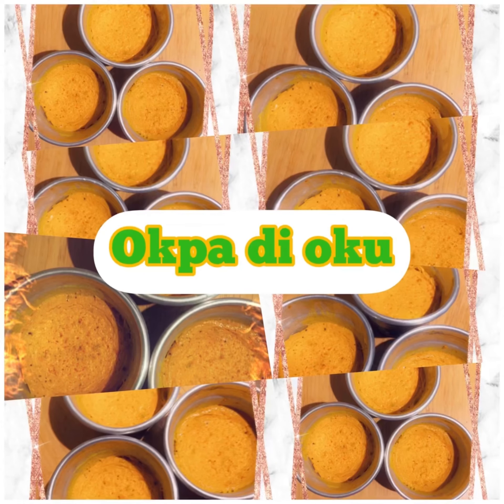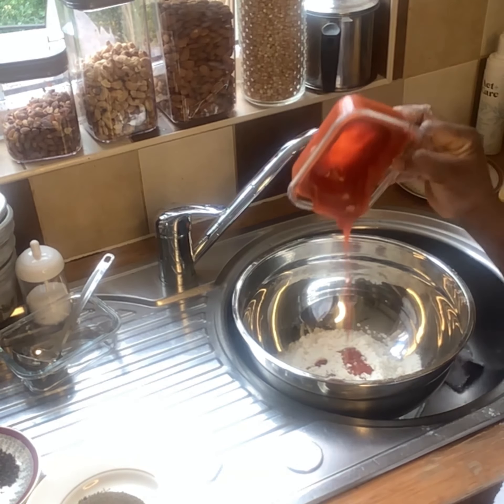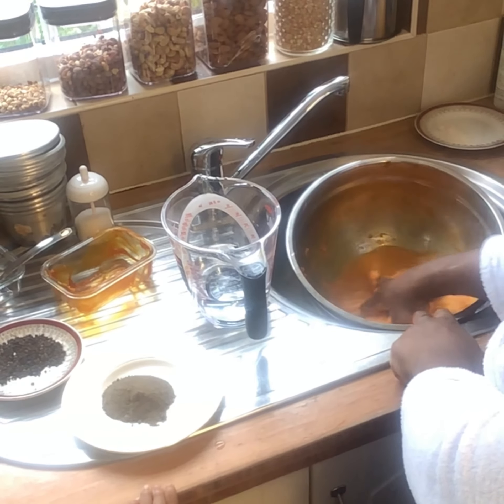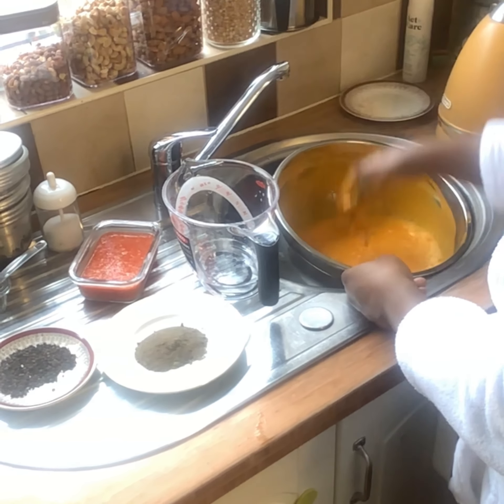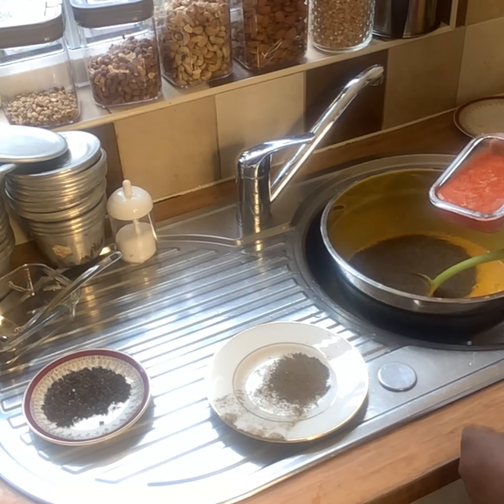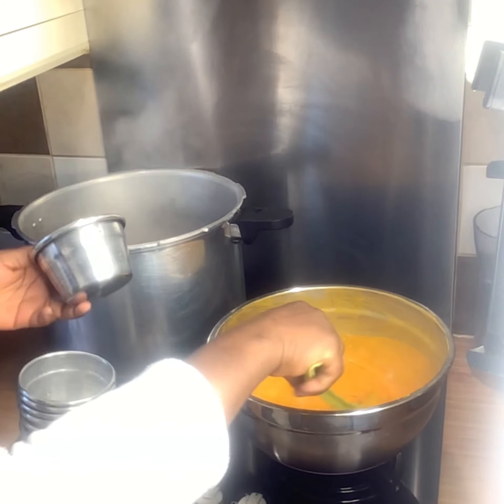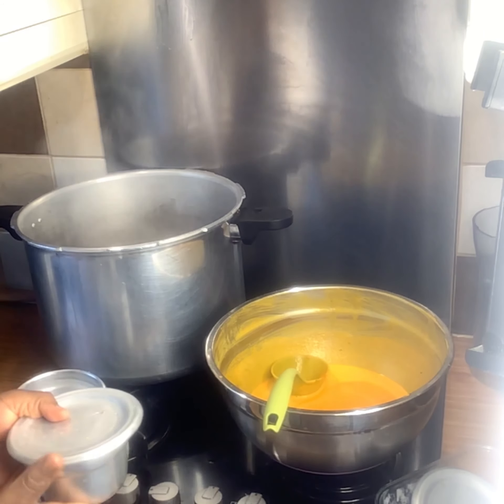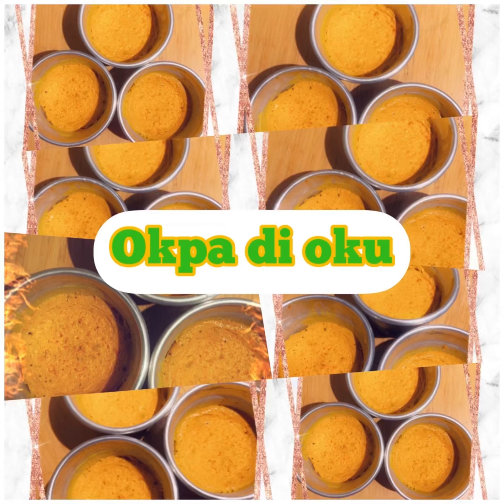OKPA DI OKU